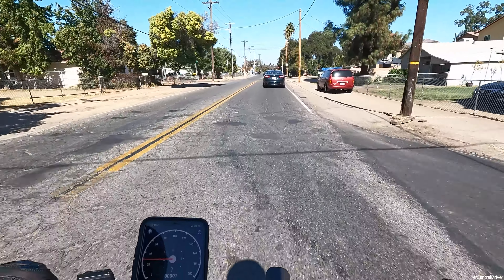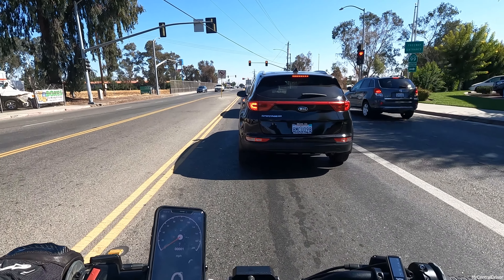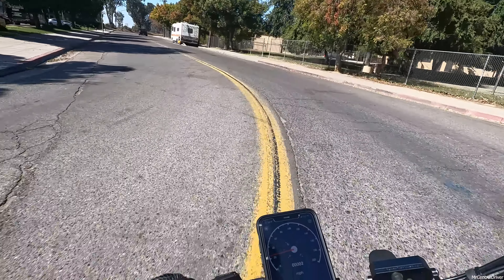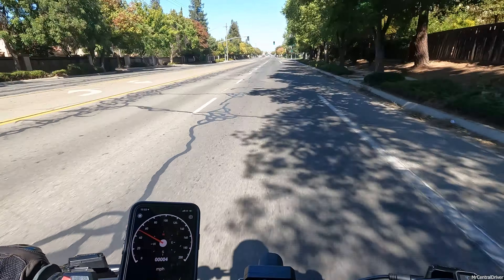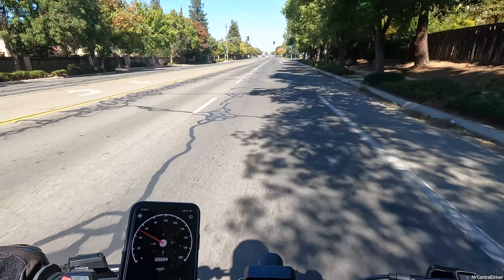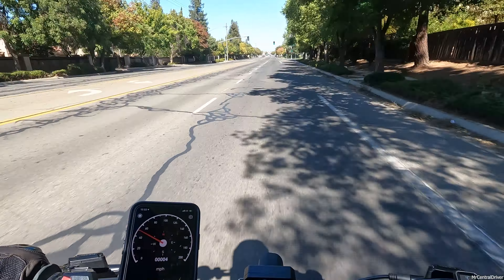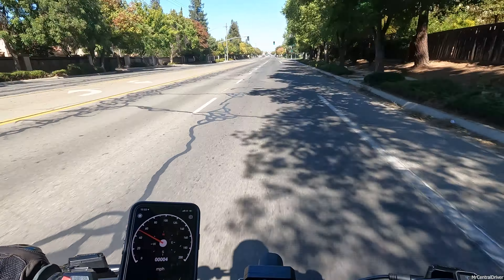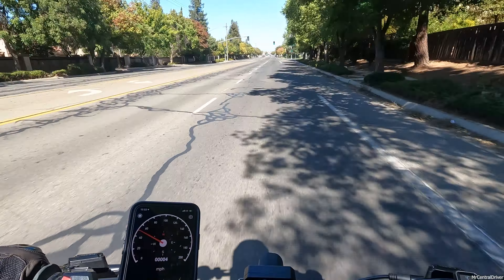Ebike Vlog - Shreddie Mcskate Youtube Hacked & Recovered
A lot going on in this video. My gopro recorded in linear mode instead of super wide so I apologize. This was recorded a few days after shreddie got hacked. The information is a few days behind because he did recover his youtube channel and it is back up as I edited this video